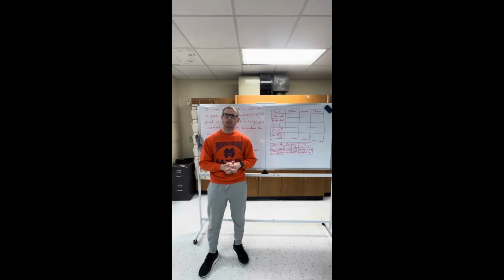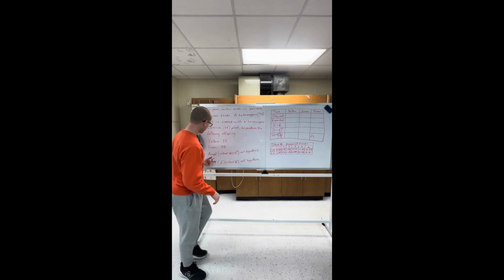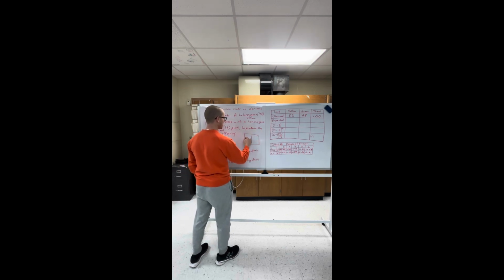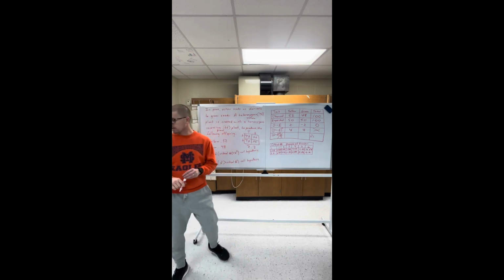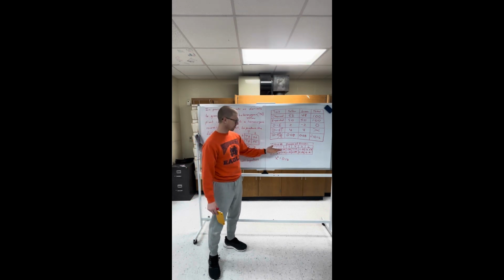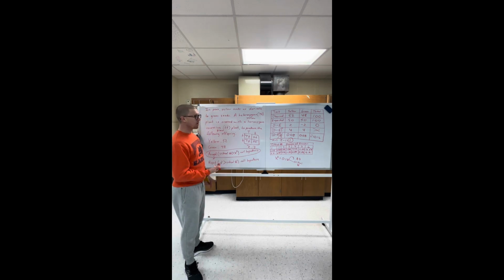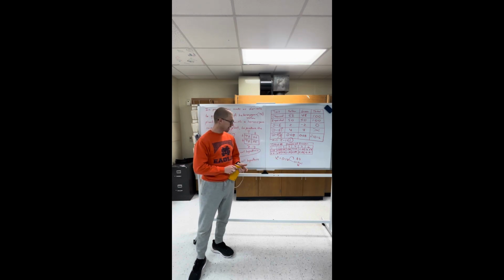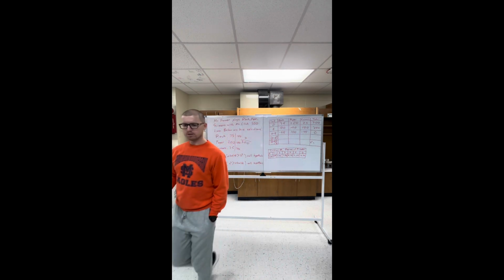How to Chi Squared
Mr. Farmer explains how to solve Chi Squared problems in AP Biology